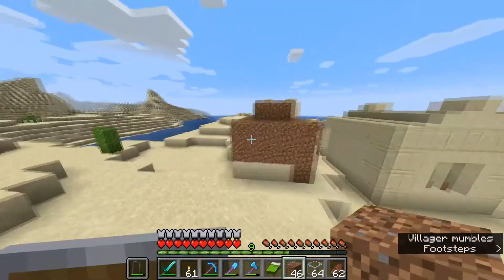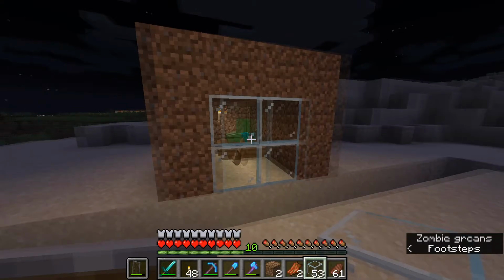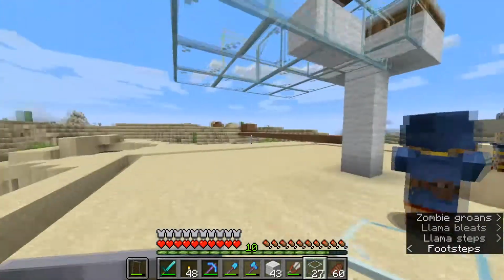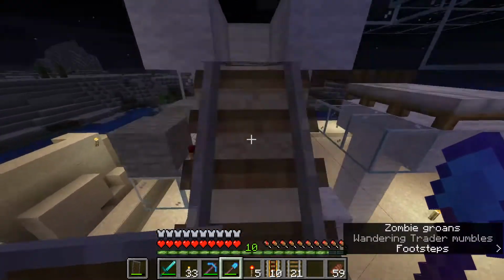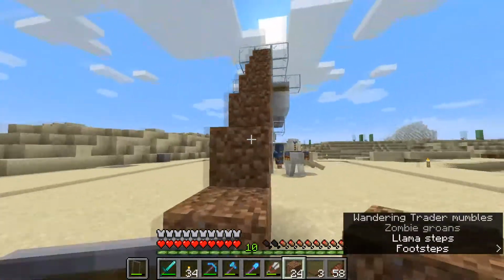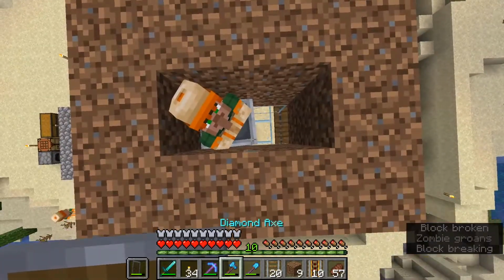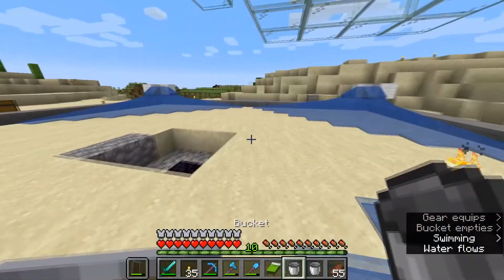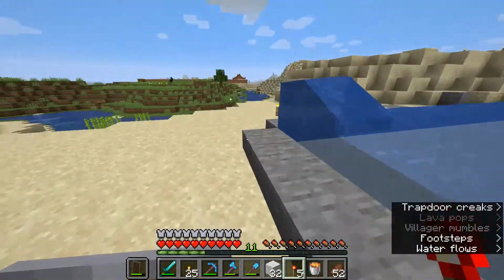Building an automatic iron farm! - Prime Survival Ep.13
It is finally time for us to build ourselves an iron farm so we can stock up on all the iron we will be using in the future of this series!